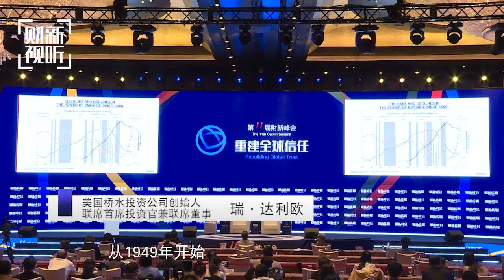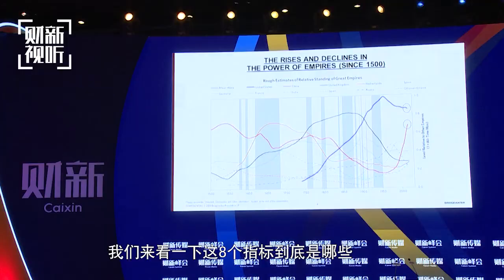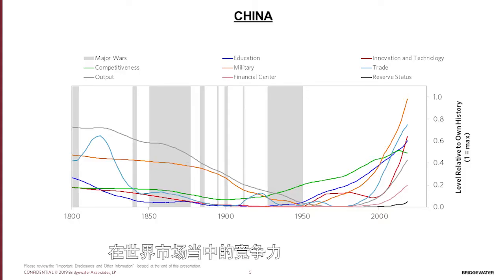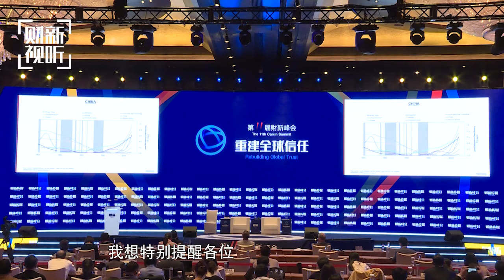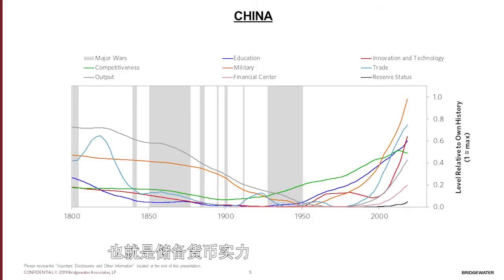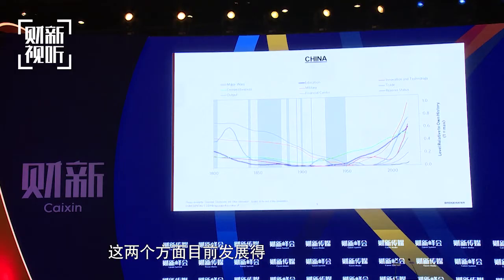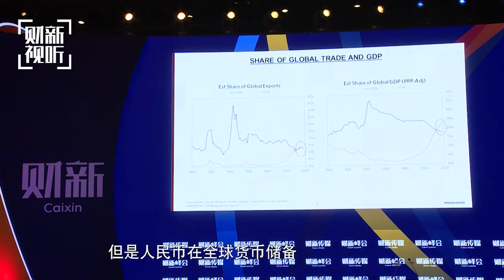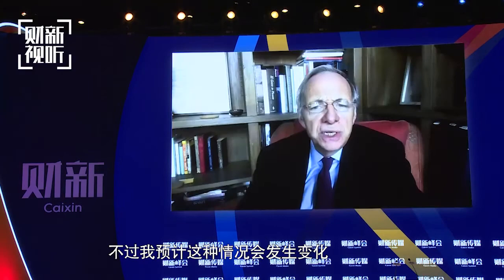【峰会•观点】瑞·达利欧：中国货币储备实力和金融市场发展暂时落后但将迎头赶上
在11月5日举行的财新峰会上，桥水投资公司创始人、联席首席投资官兼联席董事瑞·达利欧发表大会演讲。他表示，如今中国已经成为与美国实力相当的一大强国，但在货币储备实力和金融市场发展方面暂时落后。据他预计，这种情况会发生变化。

财新传媒是提供财经新闻及资讯服务的全媒体集团，为中国最具影响力的受众群，提供准确、全面、深入的财经新闻和资讯信息服务。
Caixin Media the full Media Group is providing financial news and information services, for the most influential audience, to provide accurate, comprehensive, in-depth financial news and information information services.